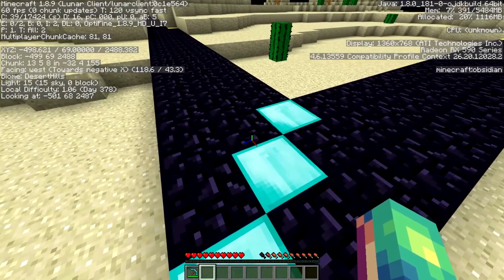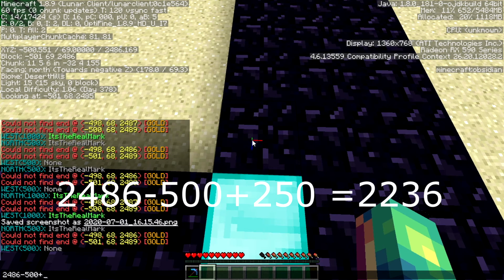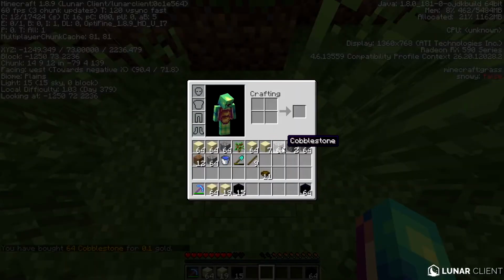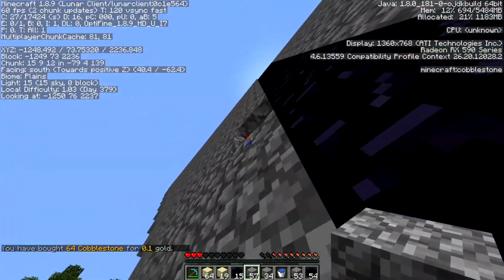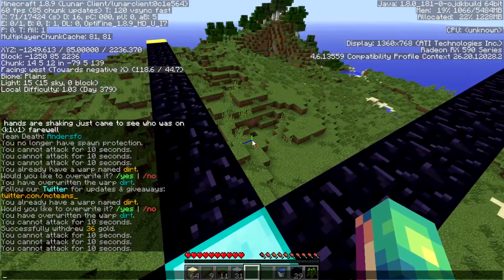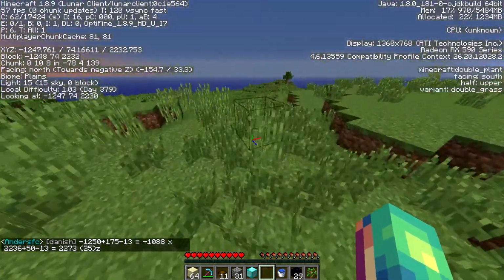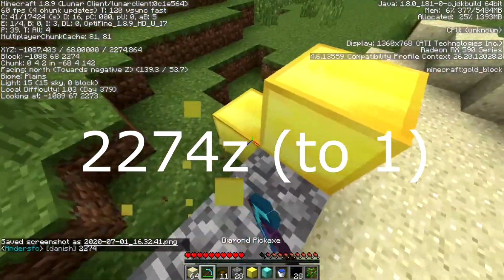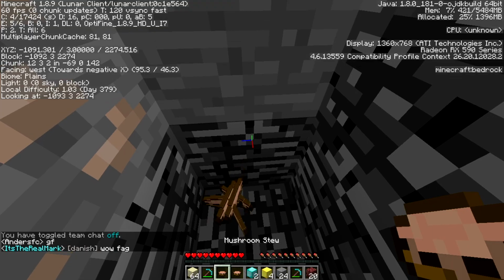[MCTEAMS.COM] TRACKING WALKTHROUGH - TEMPTRACKING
Comment if you need more help with tracking in general - or if anything confused you.

Music used